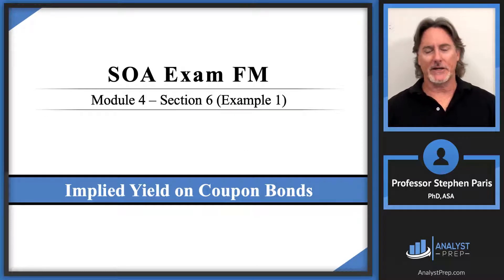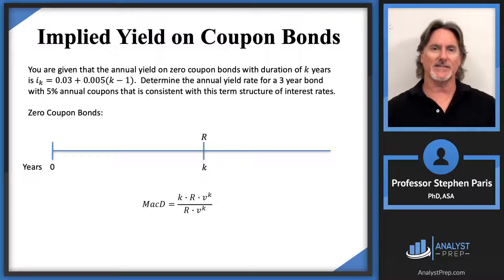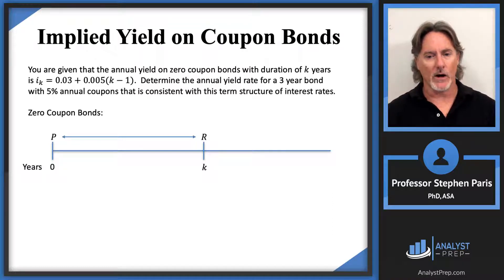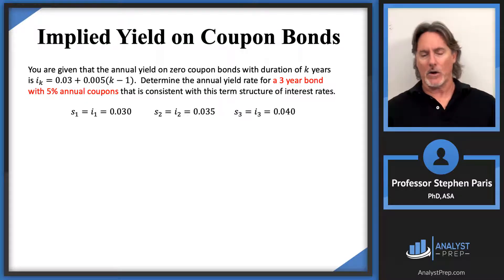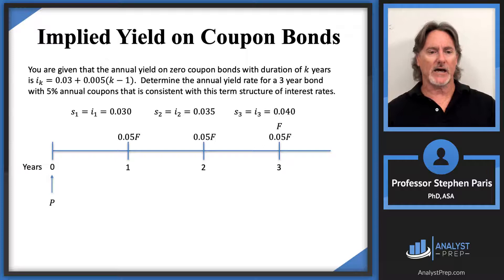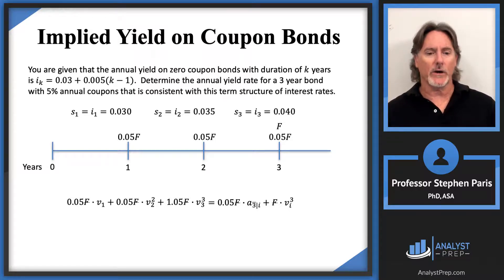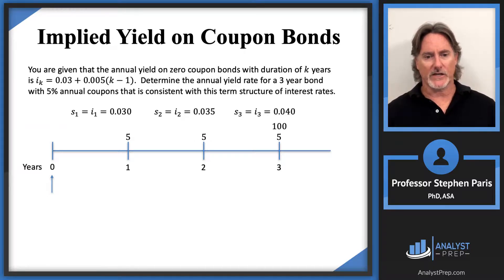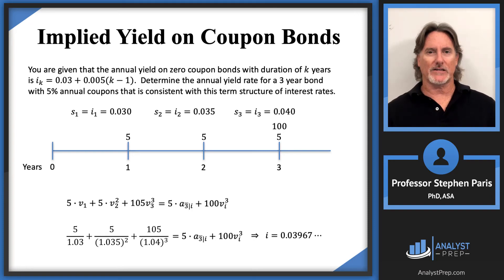Implied Yield on Coupon Bonds (SOA Exam FM – Financial Mathematics – Module 4, Section 6, Example 1)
Ace SOA Exam FM with this worked example on implied yield on coupon bonds. We extract spot rates from a given term structure, compare zero-coupon versus coupon bonds, connect duration to zero-coupon maturity, and compute the annual effective yield consistent with the curve. You’ll see two pricing paths: discounting with spot rates and the flat-curve formula, then solve for the AEY with TVM keys.

Example given in the video:

You are given that the annual yield on zero coupon bonds with duration of 𝑘 years is 𝑖_𝑘=0.03+0.005(𝑘−1).  Determine the annual yield rate for a 3 year bond with 5% annual coupons that is consistent with this term structure of interest rates.

After completing this video you should be able to:

  - Define and recognize the definitions of the following terms: spot rate, forward rate, yield curve.
 - Calculate the present value of a set of cash flows, using a yield curve developed from forward and spot rates.